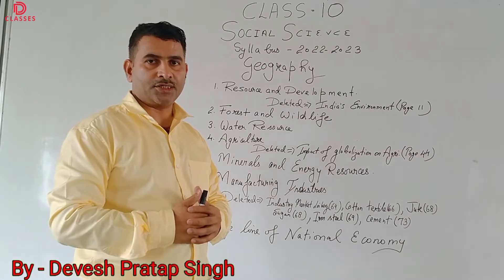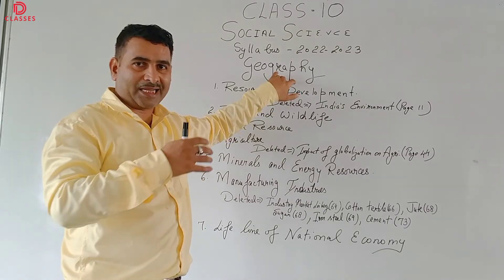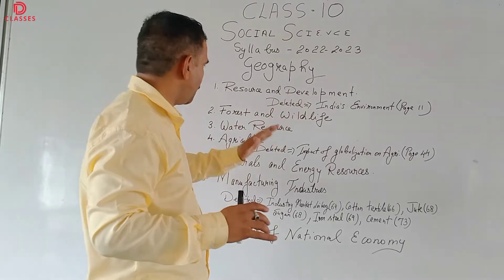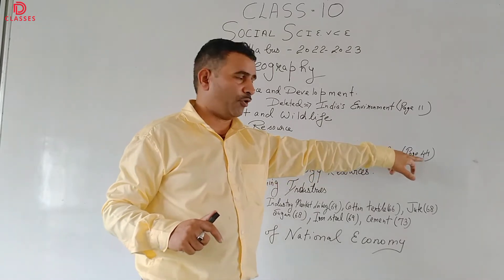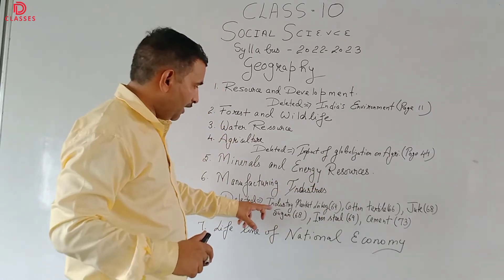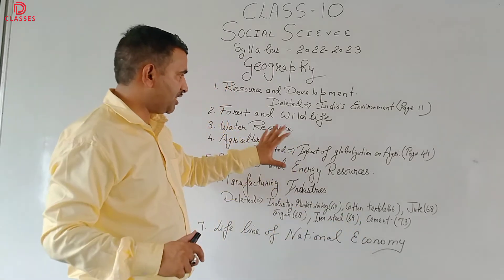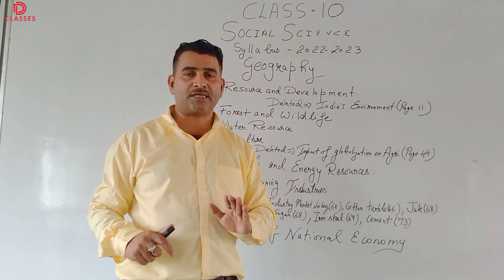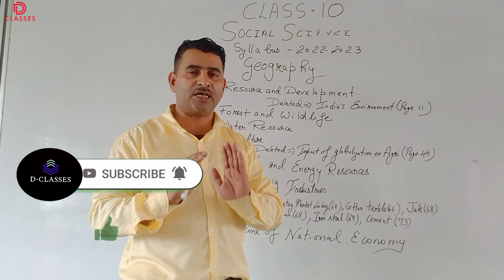2022-23 SYLLABUS OF CLASS-10 SCIENCE | GEOGRAPHY | In English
Hello Guys !!

WORL WAR 3
RUSSIA VS UKRAINE